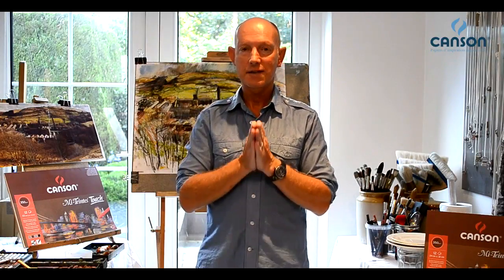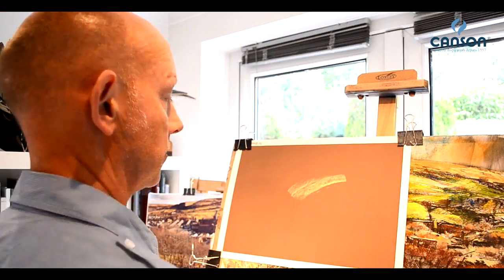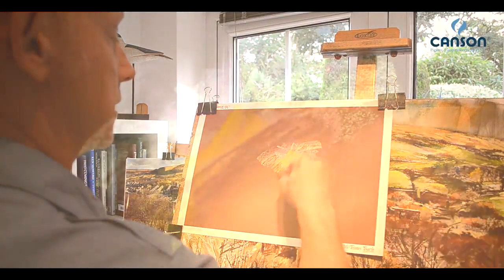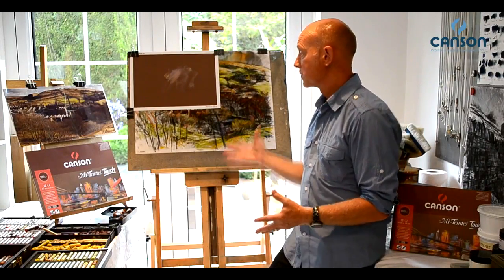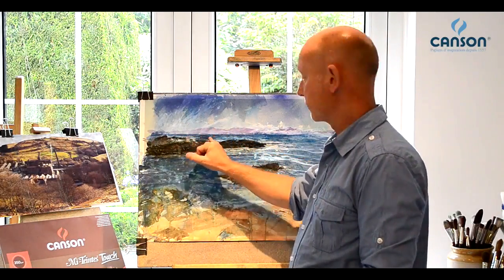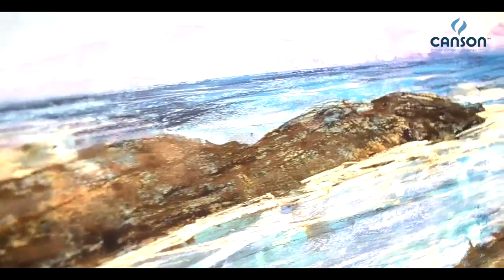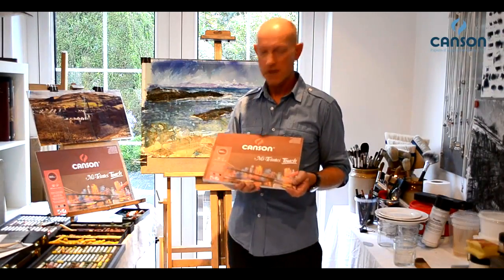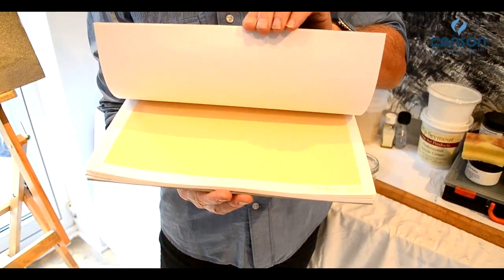Canson® and artist Robert Dutton present Mi Teintes Touch Paper